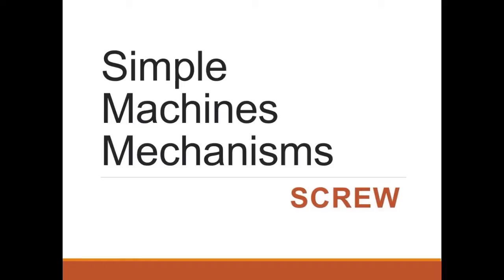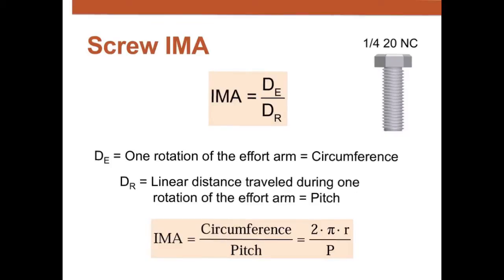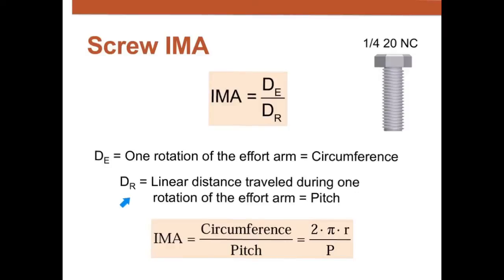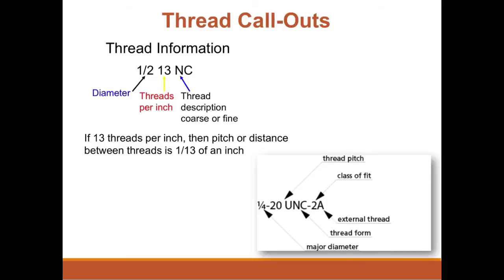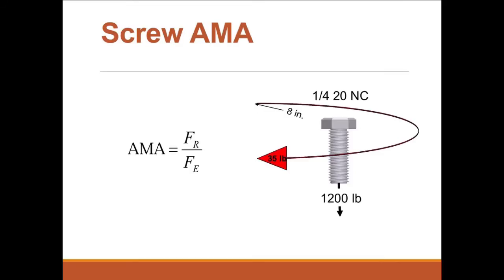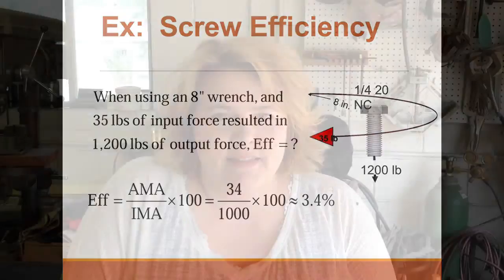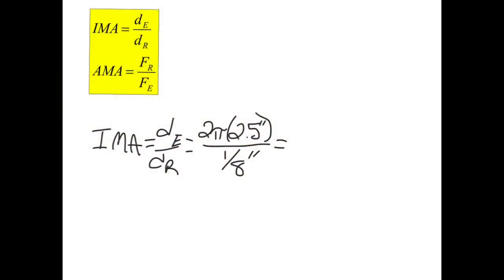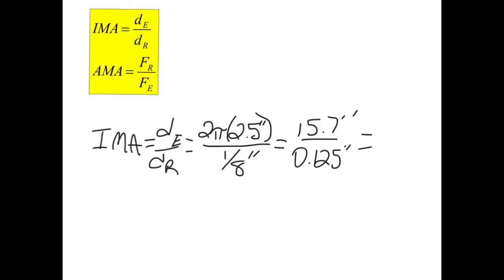Screw Tutorial Video